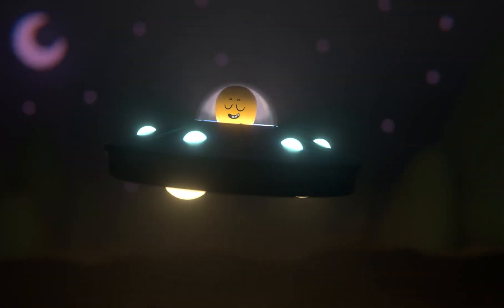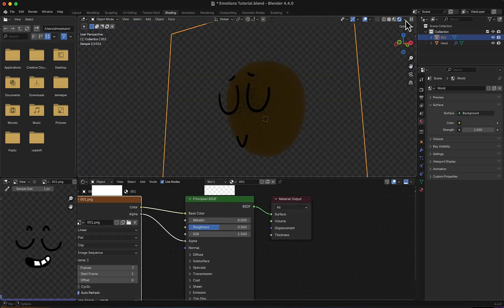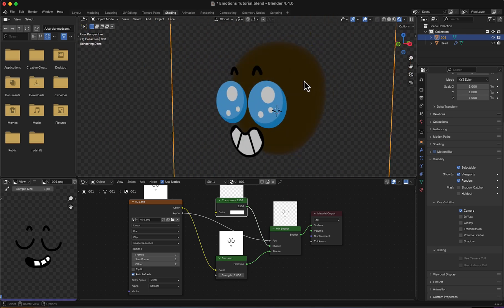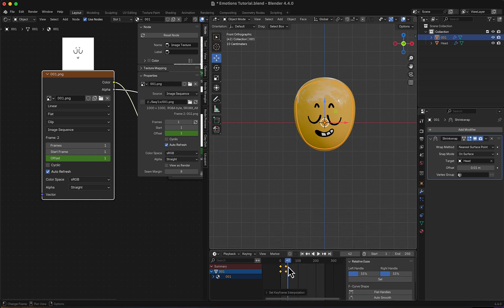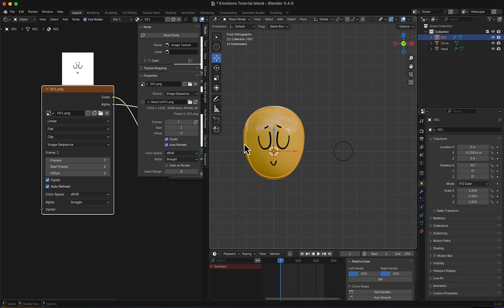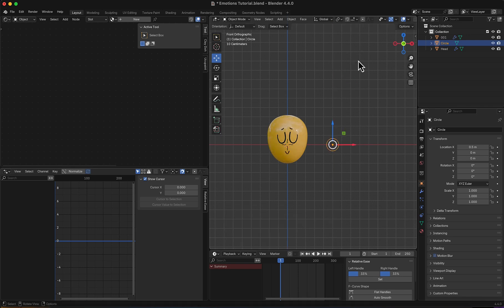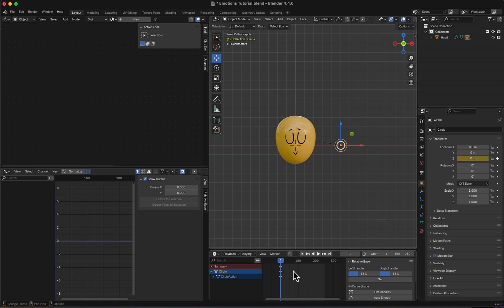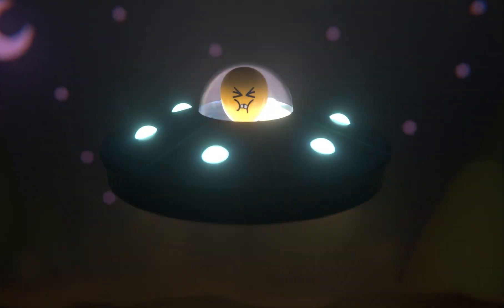Rig a Face, Show a Mood – Blender Emotion Rigging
Want to bring your characters to life with simple and effective facial expressions? In this quick Blender tutorial, you’ll learn how to rig a clean and easy facial setup for emotions like smiles, blinks, and frowns. Perfect for stylized characters, this method is beginner-friendly, animation-ready, and doesn’t require complex setups. Fast to build, fun to use — let’s make your characters feel alive!

Chapters:
00:00 Intro – Simple Face Rigging in Blender
00:15 Project Overview: Adding Facial Emotions
01:00 Setting Up Image Sequence for the Face
02:05 Making the Image Flat: Disable Shadows & Lighting
03:20 Transparent Shader Setup
04:10 Subdividing Geometry & Applying Shrinkwrap Modifier
05:00 Method 1: Animating with Manual Keyframes
06:15 Method 2: Automating with Drivers
08:00 Creating the Driver Control Object
09:30 Configuring Driver Math Expression
10:40 Limiting Driver Range with Constraints
11:50 Parenting the Face Rig to the Head
12:30 Animating Emotions with Driver Controller
13:10 Adjusting Keyframes and Interpolation Mode
13:50 Final Result & Quick Recap